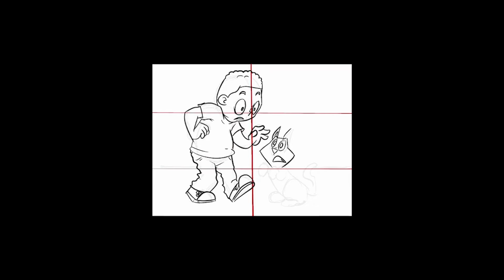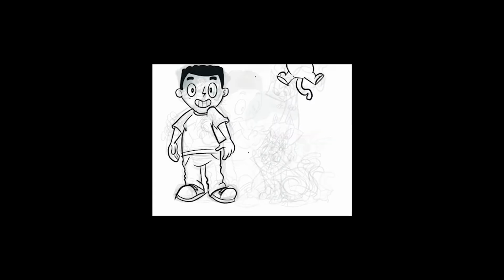ANIMATION CAMP#5: Finishing your Animation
Please enjoy this FREE animation class by Sirron Norris! All you need is a Pencil, Paper and Eraser. Have fun!